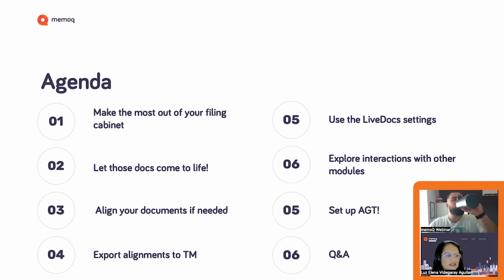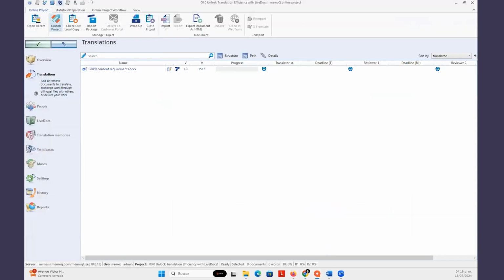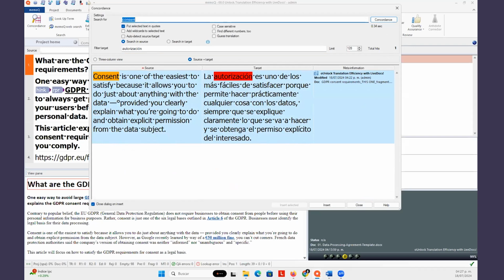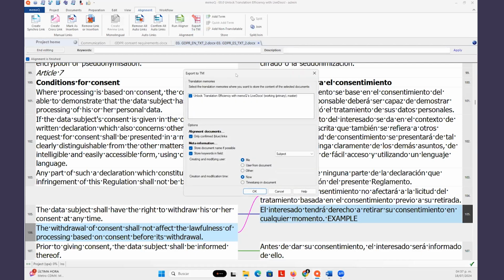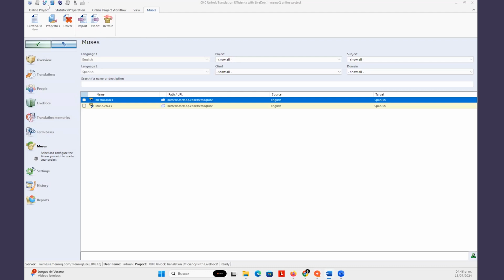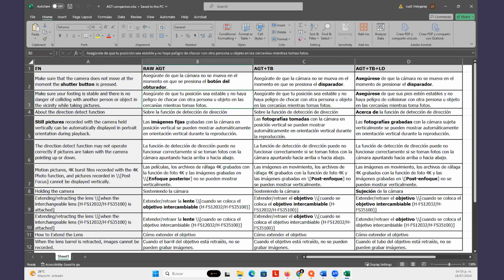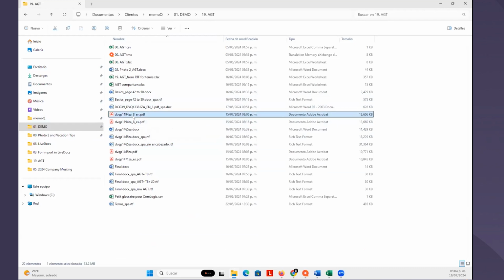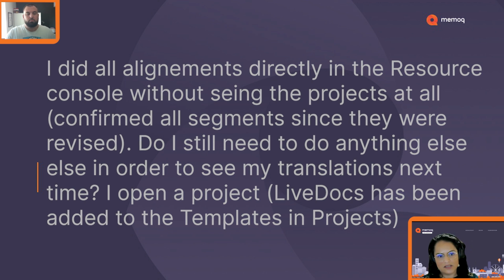Unlock Translation Efficiency with memoQ’s LiveDocs!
In our industry, we spend a significant amount of time balancing numerous projects, deadlines, and accumulating valuable reference documents in multiple languages. Sometimes, we end up researching the same topics repeatedly because we don't have an efficient way to organize them. Altogether, it's a lot of time, and time is precious.
What if we told you that you can change your workflows and processes to work smarter and more efficiently? Let us show you how you can use technologies that have been with us for years and combine them with artificial intelligence to make your life easier.
How? With LiveDocs!

TIMESTAMPS:
0:00 - Webinar start
0:25 - Housekeeping
2:13 - Agenda
4:02 - What is LiveDocs
6:13 - Importing a Reference File
17:00 - Launching a Project
26:10 - LiveDocs Penalty Points
31:30 - Edit Corpus Settings
39:10 - Hiding Corpus Hits Without a Translation
40:18 - Using LiveDocs with memoQ AGT
48:02 - Q&A
48:25 - Q1: "What is align and what is AGT?"
49:10 - Q2: "When we upload a web page in html to align it, does it include the whole website? Or only the page we're currently on and we need to save each page separately to align them?"
49:55 - Q3: "Sometimes a document contains both source and target languages (for example training material on how  to translate), can you tell Livedocs that this document contains both languages?"
50:57 - Q4: "Can you also view (and edit if needed, or just to give some context for the translator) the alignment on memoQweb as well or are these features only available in the TP version?"
52:00 - Q5: "is there a way to sort concordance results based on the penalty set on the corpus it comes from?"
52:29 - Q6: "What can you do with a video uploaded as LiveDocs? Can you download it as a translator? On memoQweb as well?"
53:24 - Q7: "Q3+no a word document containing training notes"
54:14 - Q8: "For the AGT part: what documents were added to the LiveDocs? I missed the info."
55:55 - Q9: "Can we use HTML files in LiveDocs and "feed" them to AGT?"
57:00 - Q10: "What settings should we use for TB entries to make them work with AGT? Sometimes AGT doesn't take into account TB entries."
57:49 - Q11: "Can we still test memoQ AGT or its only with paid sub now?"
58:34 - Q12: "Any tips to improve LiveDocs alignment quality for badly or inconsistently formatted Word documents?"
1:00:06 - Q13: "Is memoQ planning on improving the alignment tool? We sometimes have a lot of issues getting a good alignment and we end up having to use another CAT tool"
1:01:00 - Q14: "Can you have several source languages in a LiveDoc Corpus or do you need a different corpus for each source language. A client sometimes has translations from different source languages while the reference material is identical for most language combinations."
1:02:20 - Q15: "I did all alignements directly in the Resource console without seing the projects at all (confirmed all segments since they were revised). Do I still need to do anything else else in order to see my translations next time? I open a project (LiveDocs has been added to the Templates in Projects)"